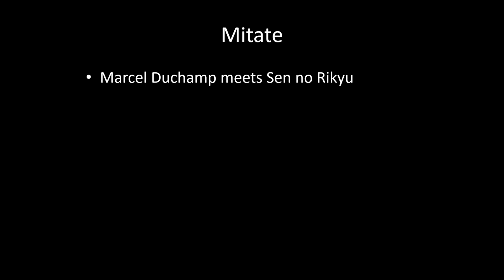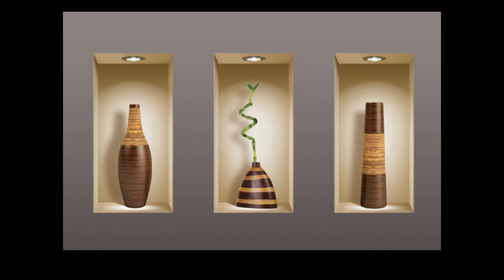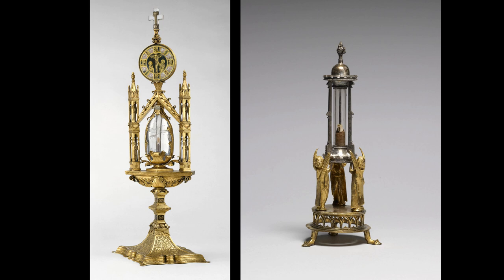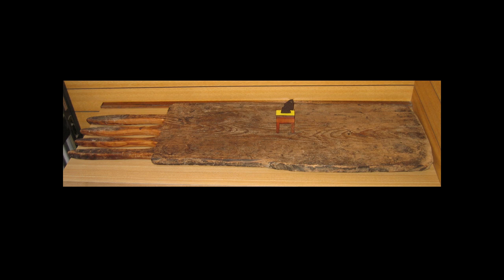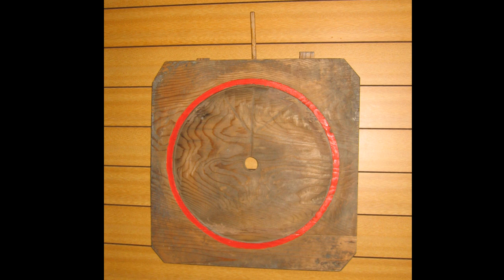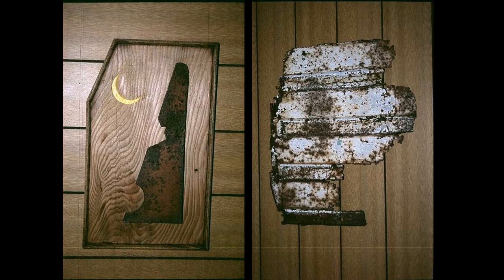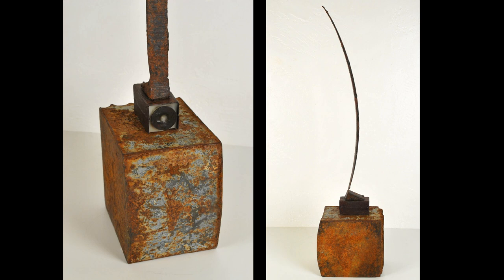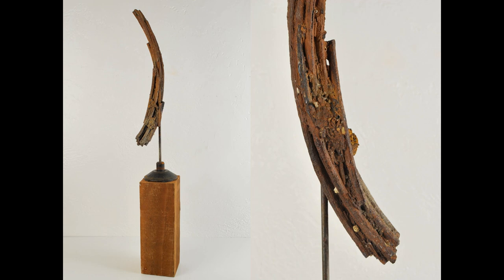Mitate: Marcel Duchamp meets Sen no Rikyu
The Mitate Assignment combines the concepts of wabi tea of 16th century Japan and the Conceptual innovations of Marcel Duchamp at the turn of the 20th century. Marcel Duchamp, in his Ready Mades gave us to understand that the artist can make art by finding any object of interest and declaring it so. Sen no Rikyu practiced the creating of Mitate by finding objects in the world that had elements of beauty he valued even though they had been cast off by the world. By rescuing them, repurposing them and placing them in new compositions and or new contexts, he created objects worthy of veneration.